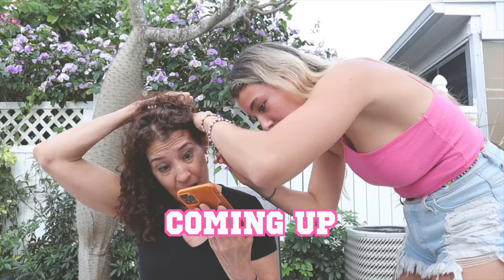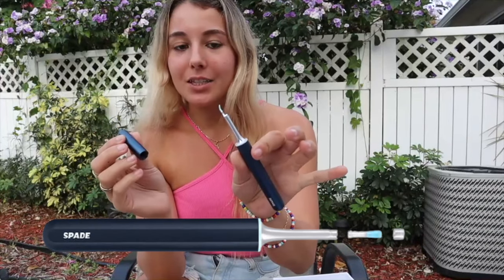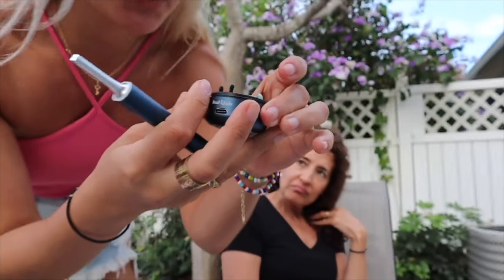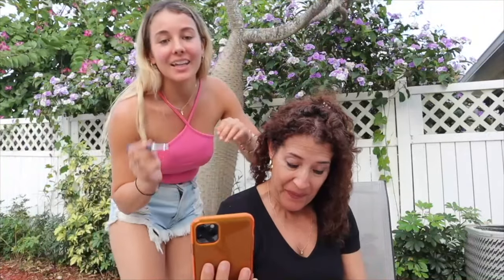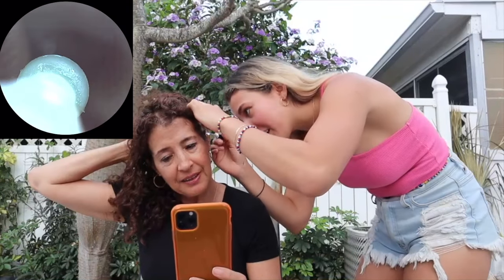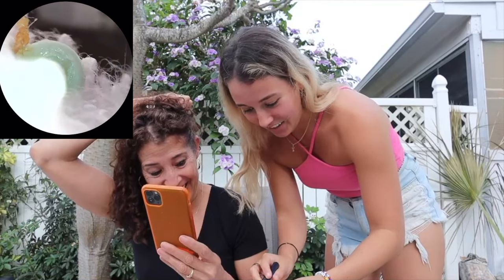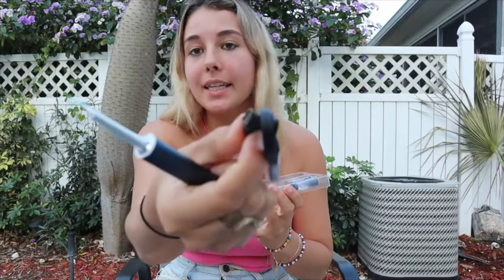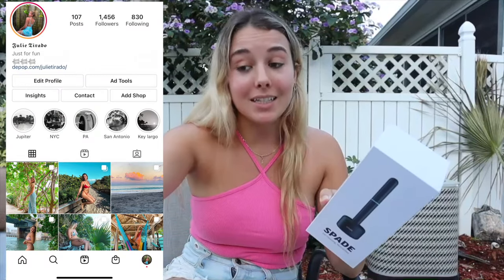I Used An Ear Wax Cleaning Camera For The First Time | Axel Glade Spade Honest Review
In today's video, I used an ear wax cleaning camera for the first time it was a lot of fun I ended up using it on my entire family and they all thought it was so cool and really got all their ear wax out.

Custom Clothing Instagram: @custombyjules
Depop: Depop.com/julietirado
Poshmark: Juliettetirado
Here's an insight into my life

Hey, guys, it's Jules Tirado! I make lifestyle, crafts, fashion, and makeup videos!

Tags: Great Wall Of Ear Wax VS Metal Hook

Sub Count: 1082 Thanks so muchhhh!!!